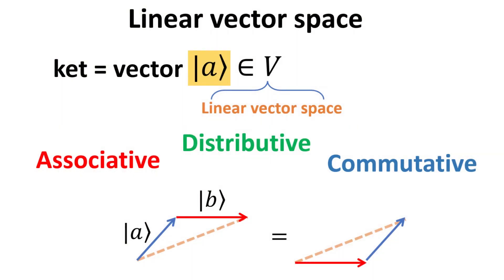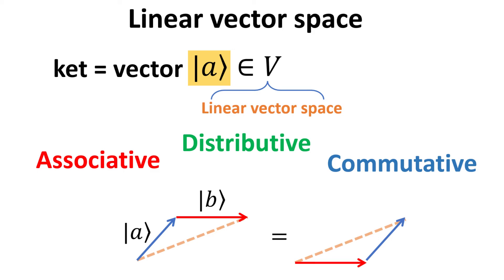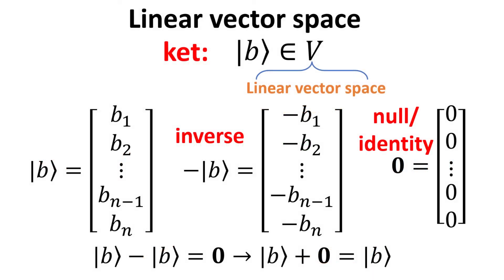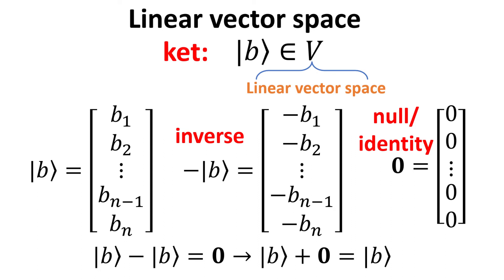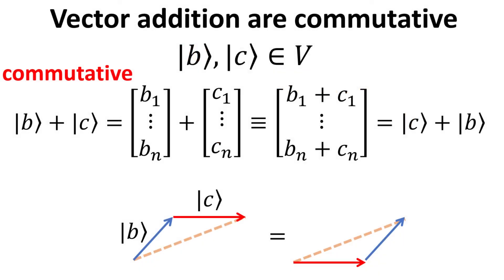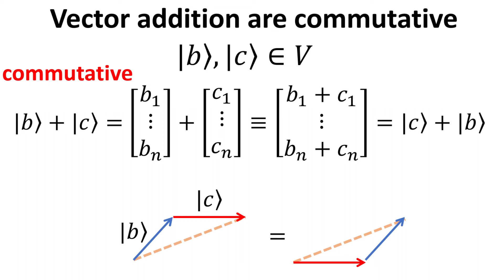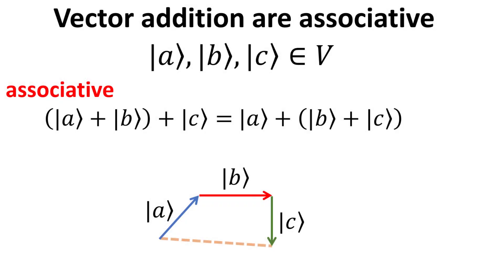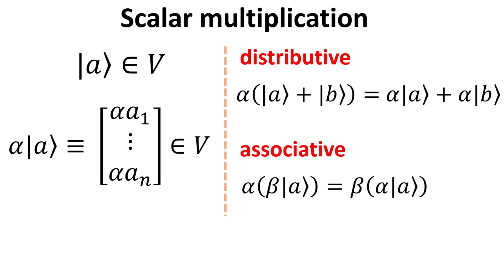What is linear vector space?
Vectors are mathematical objects that possess both magnitude and direction. We often dealt with the more familiar Euclidean 3-dimensional vectors, such as forces, displacement, velocity, among others. In this video, we shall extend these vectors to n dimension and allowing the vector elements to also be complex numbers. Such higher dimension vectors are essential in quantum mechanics. For example, the quantum state of the system is represented by such vectors and they are often denoted by the symbol highlighted in yellow, called a ket. ket is a vector which lives in a n-dimensional complex vector space. Elements from this vector space V can be added together and multiplied with a scalar, but these operations satisfy certain rules which is the subject of this video.